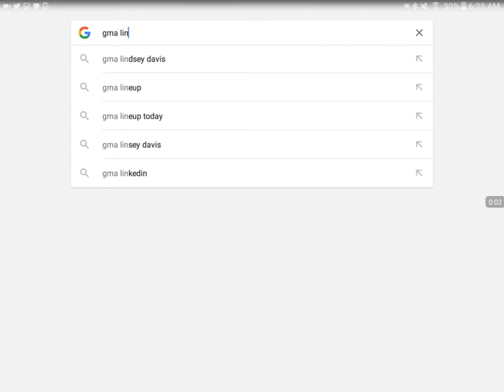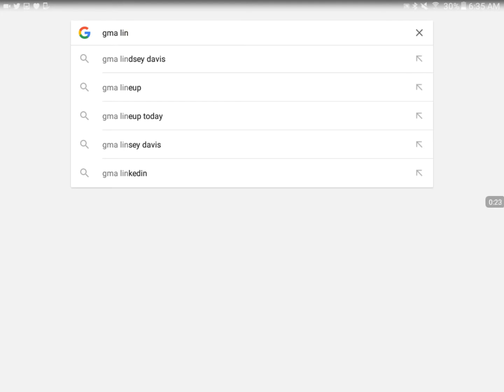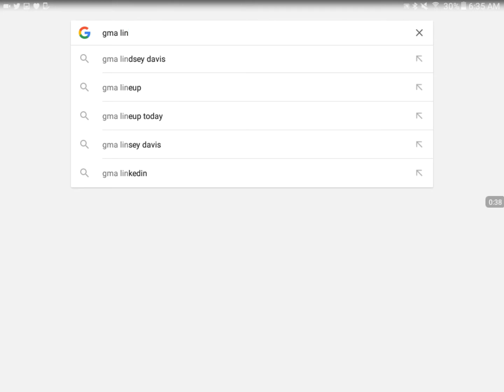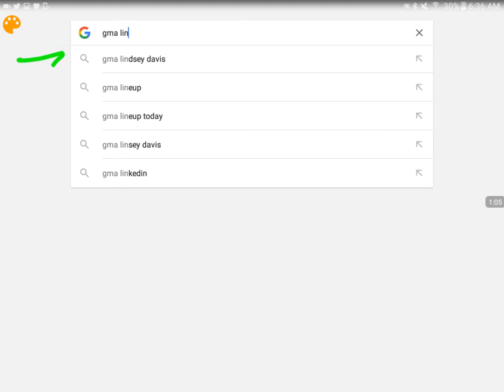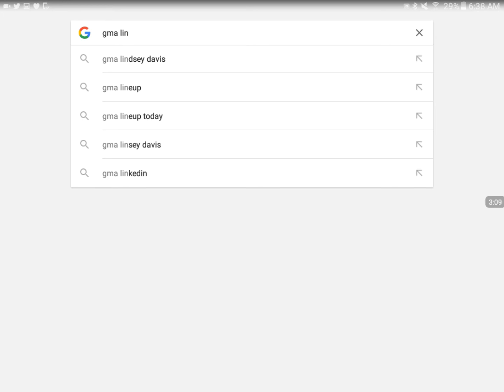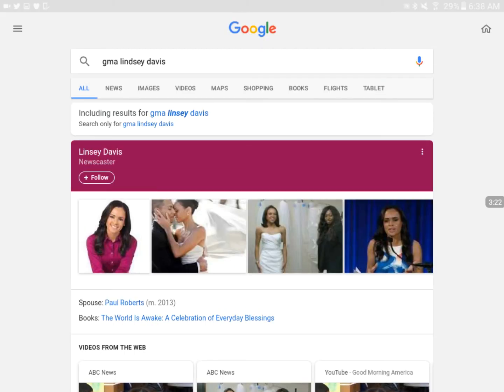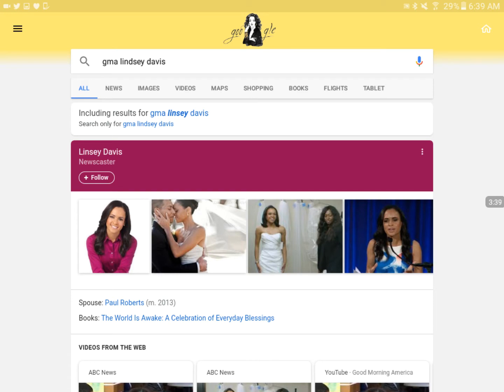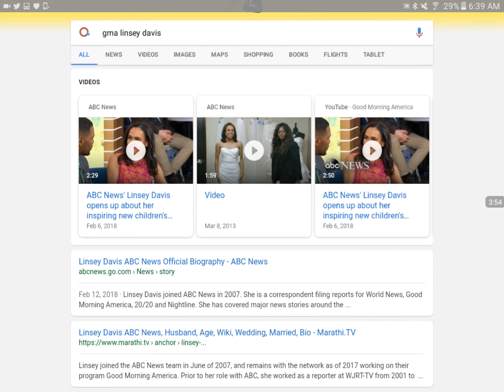Mandela Effect ( Lindsey Davis OR Linsey Davis)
Hey, I just wanted to ask you how you remember the spelling of her name.  I don't really watch these  morning news programs much because they are too political now.  The same goes for talk shows.  Much love & peace!